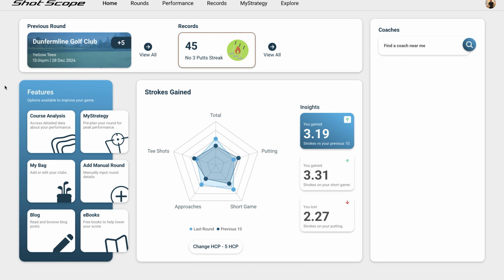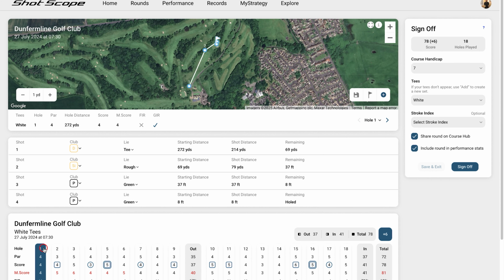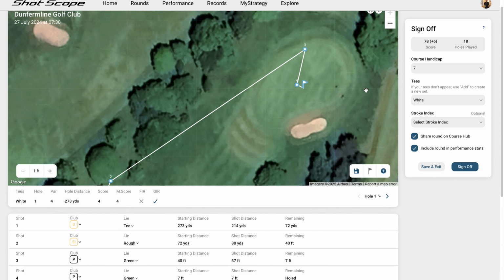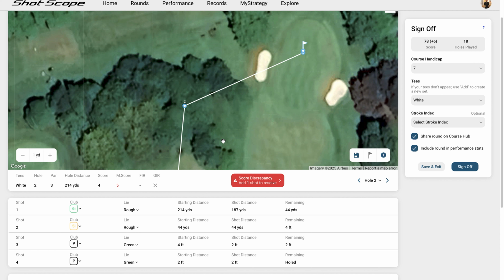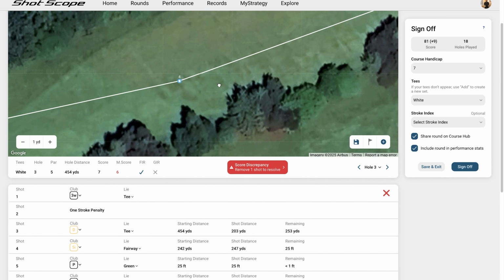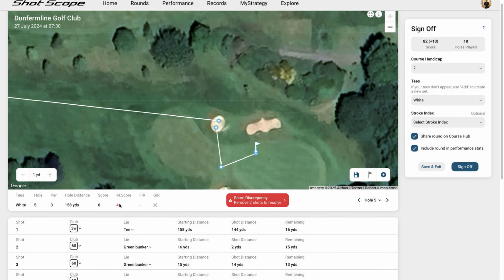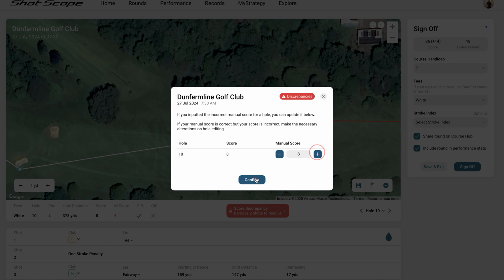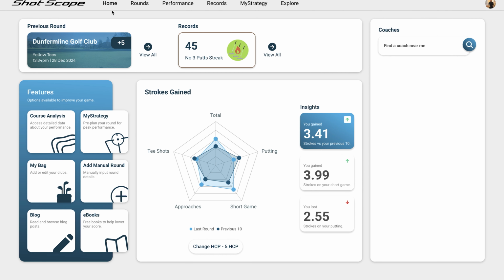How to edit your Shot Scope rounds: Full desktop editor tutorial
In this tutorial, I'll take you through the process of editing your Shot Scope rounds using the online web editor using a laptop or desktop computer. Whether you're new to Shot Scope or an existing user, this tutorial will help ensure you know how to properly edit your rounds and make those performance statistics as accurate as possible.

By the end of this tutorial, you will know how to:
- Open your round for editing
- Edit the location of shots and flags
- Change the club used for shots
- Mark shots as positional so they don't appear in stats
- Add and delete shots
- Add penalty strokes for lost balls, penalty drops and general play penalties
- Save your round for inclusion/exclusion in performance statistics.
- View your performance statistics for that particular round

- Save 15% on all Shot Scope products using code 'ANDYSGOLF' at checkout

🛡️ Golf Care: Save 30% on annual golf insurance plus free Titleist Pro V1 golf balls with the Golf Care partner discount offer: